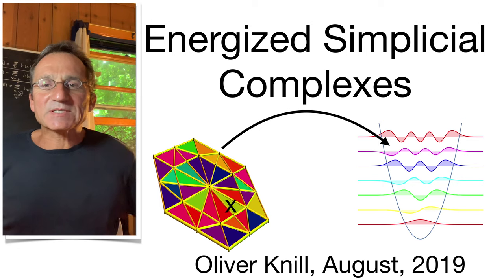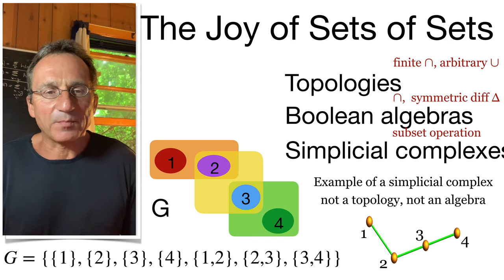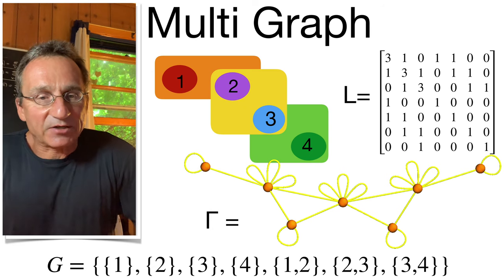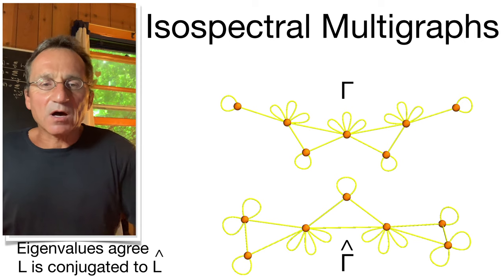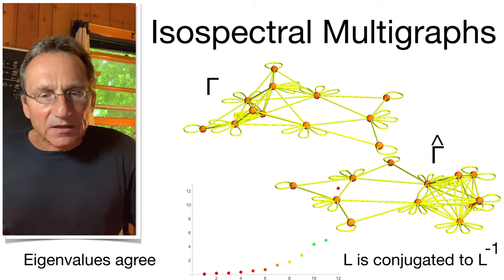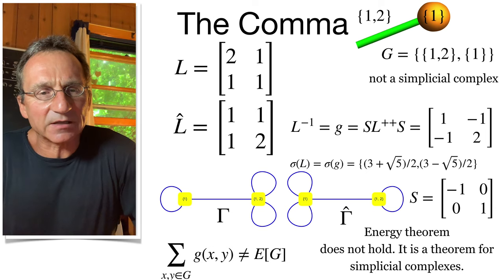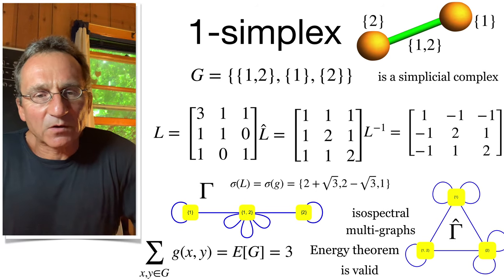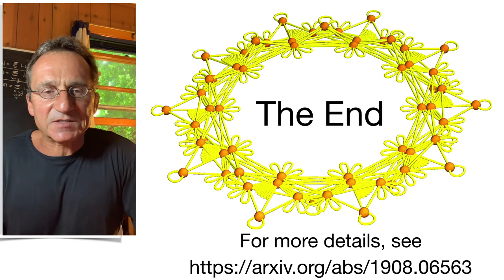Energized Simplicial Complexes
An application of a recent result on energized simplicial complexes: given a set G of n sets, we can define two non-negative integer quadratic forms in SL(n,Z)  from it which are isospectral, where one is conjugated to the inverse of the  other (the conjugation to the inverse fact holds only if G is a simplicial complex. This had been omitted in the slides). This leads to isospectral multigraphs, graphs for which the adjacency matrix is the quadratic form. See